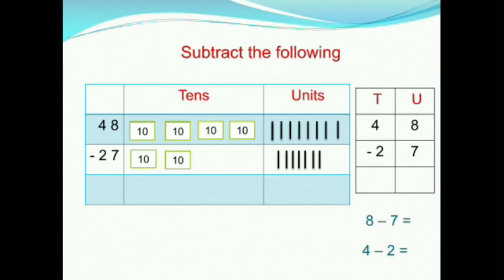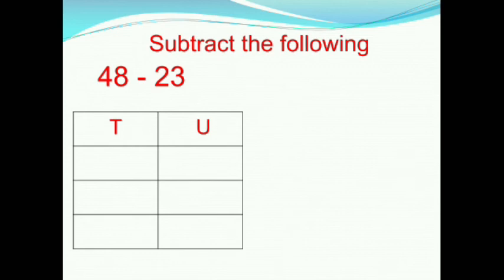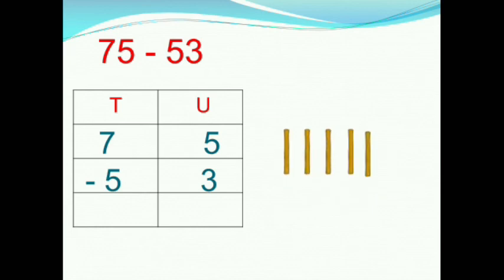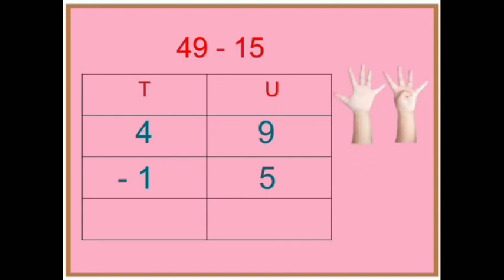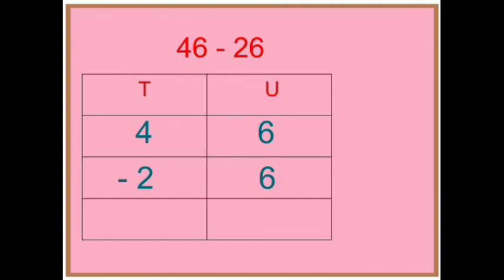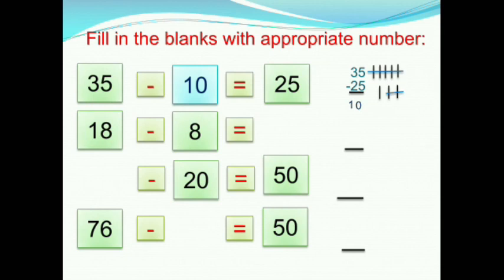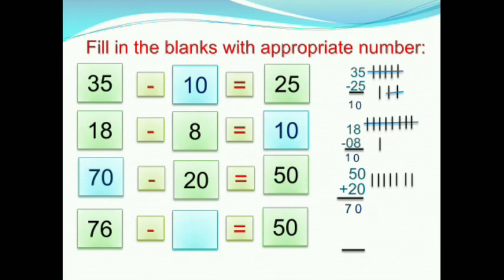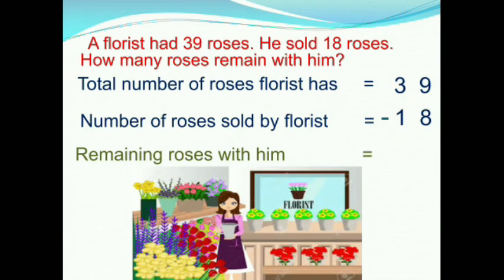STATE - 2nd std Mathematics Lesson - 4 subtraction (part 1).